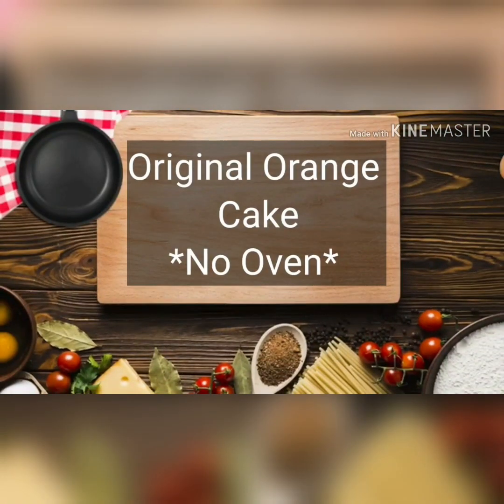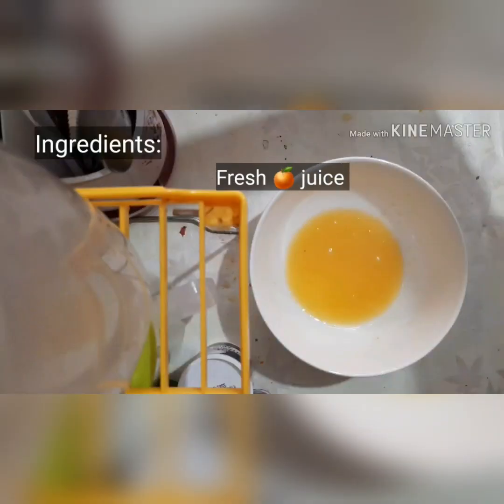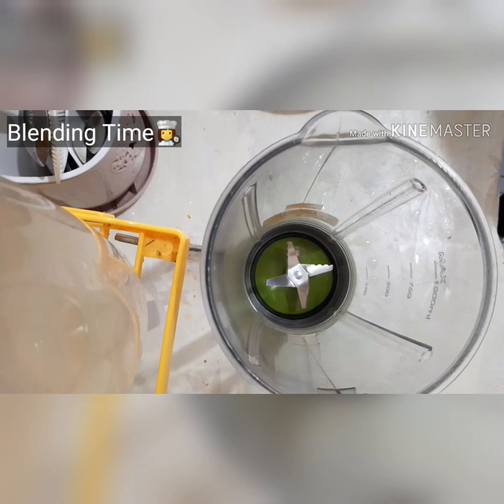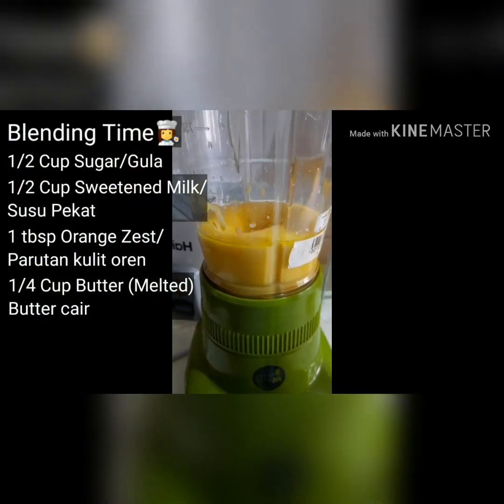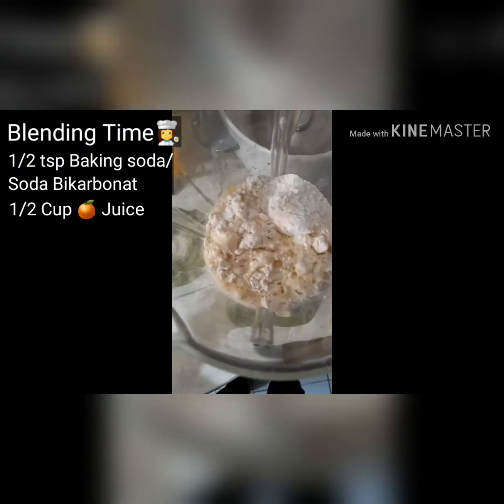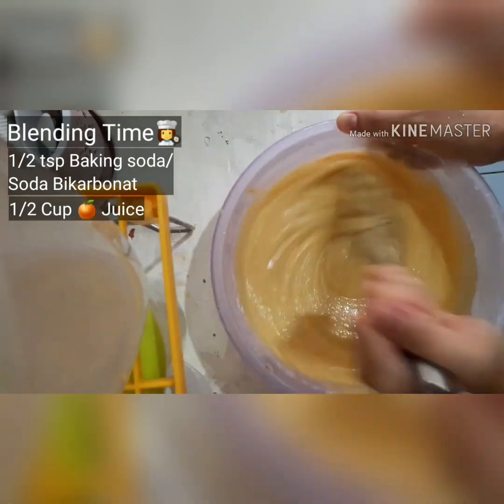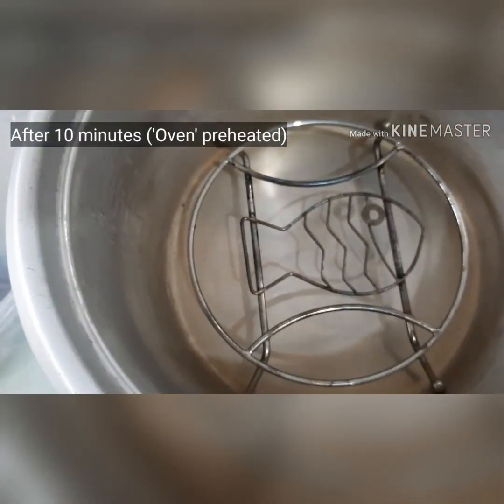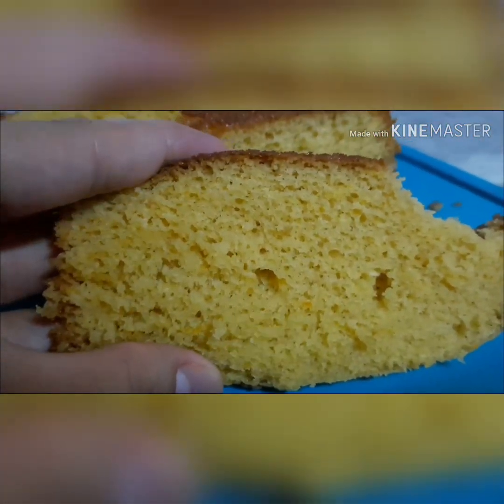Fresh Orange Cake tanpa Oven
Fresh Orange cake.
Simple orange cake bake using Rare oven😂.
Semua org boleh bakar kek walaupun tanpa oven.

Please do give me thumbs up and share if the video interesting.
Give comments for videos improvement or just share any of ur thought.